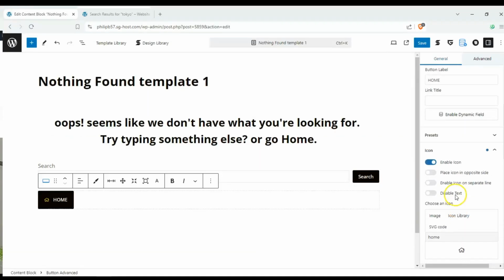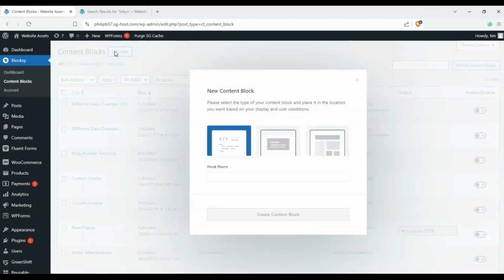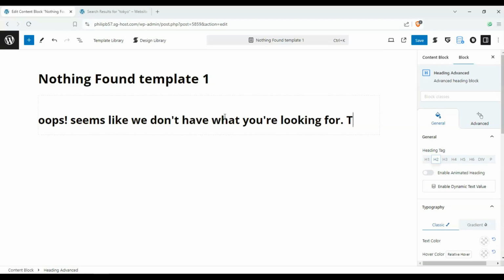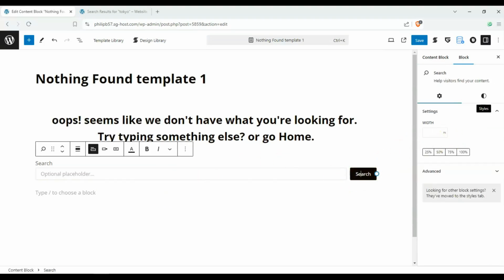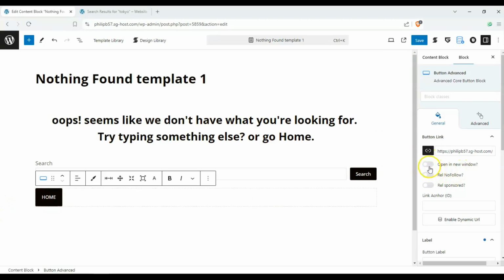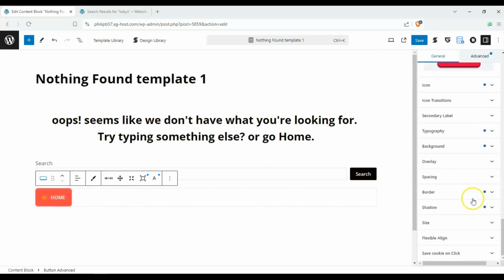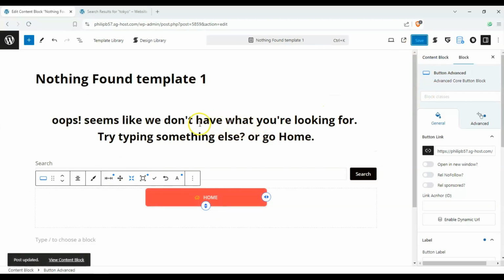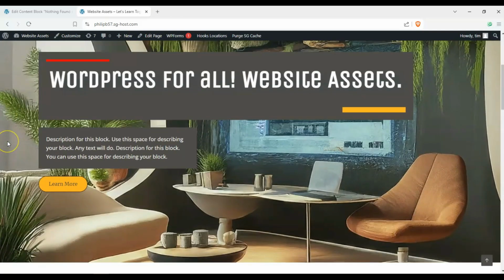How to make a Nothing Found Page - Blocksy Content Blocks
Keep visitors on track with a custom 404 page! Learn how to create a helpful and engaging "Nothing Found" page using Blocksy Content Blocks. Guide lost visitors back to your site and maintain a positive user experience. Blocksy Pro Required.